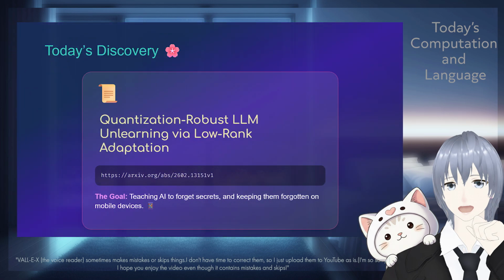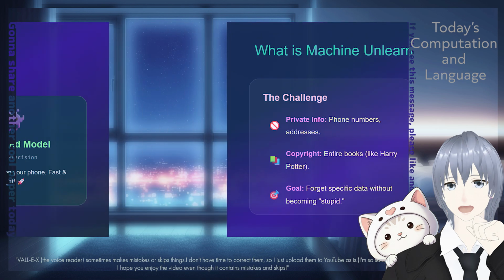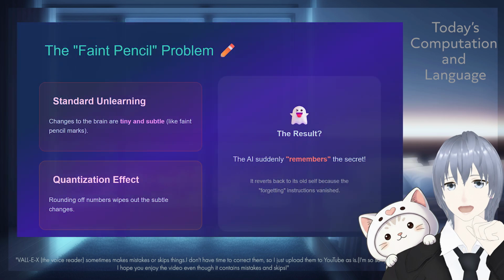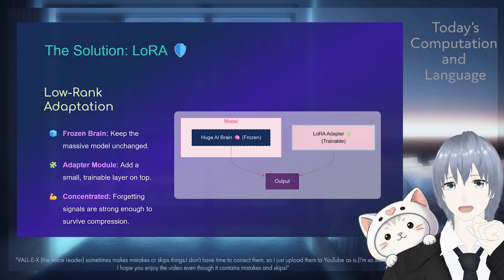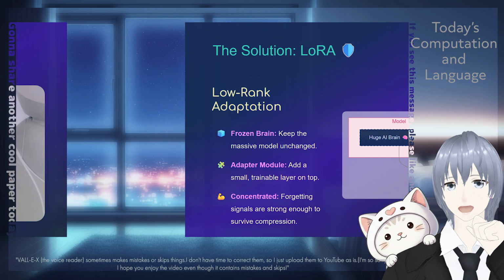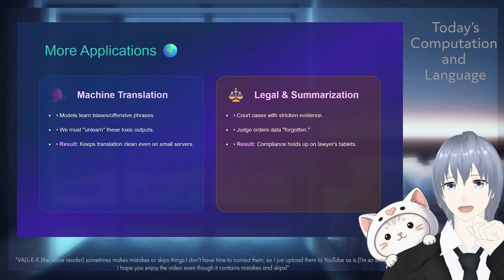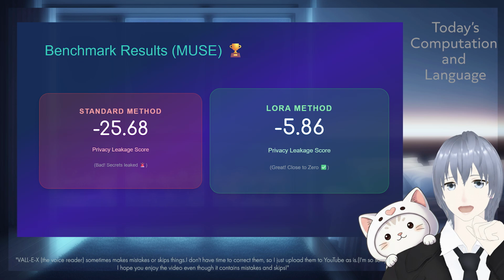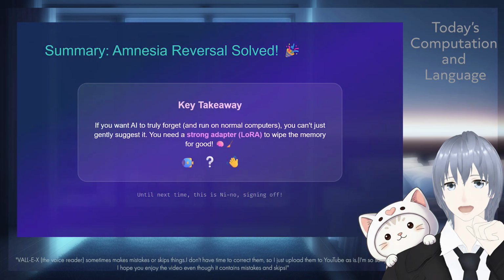Teaching LLMs to Truly Forget: Quantization-Robust AI Unlearning Explained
Welcome back! Today, we're tackling a crucial and often overlooked challenge in AI: how to make Large Language Models (LLMs) truly forget. Imagine your AI learning sensitive private data or copyrighted material – we need 'Machine Unlearning' to erase that information.

But here's the twist: to make these powerful LLMs run efficiently on your smartphone or laptop, we 'quantize' them, effectively shrinking their size and precision. The shocking truth is that traditional unlearning methods often fail after quantization! Those subtle 'forgetting' instructions get wiped out, making the AI 'remember' what it was supposed to unlearn. It's an AI 'forgetting paradox'!

In this video, we break down a groundbreaking paper that introduces 'Quantization-Robust LLM Unlearning' using Low-Rank Adaptation (LoRA). This innovative approach ensures that when an LLM 'forgets,' it *stays* forgotten, even after model compression. Learn why this breakthrough is essential for data privacy, AI ethics, and running reliable, optimized AI models on *all* your devices. Dive in to understand how we can finally teach AI to truly unlearn!

The title is
Quantization-Robust LLM Unlearning via Low-Rank Adaptation.